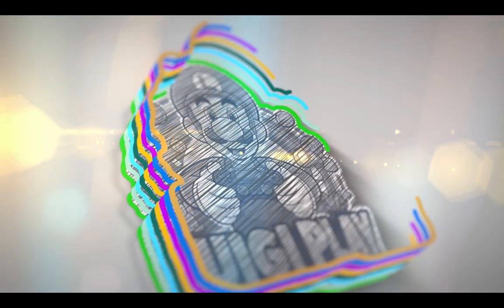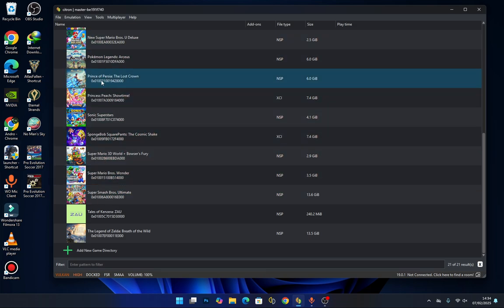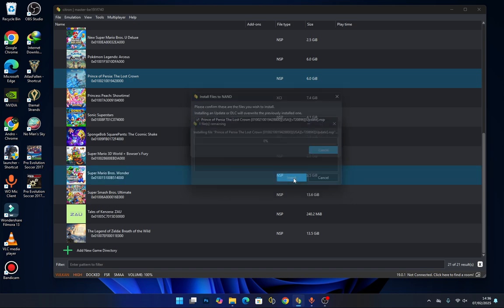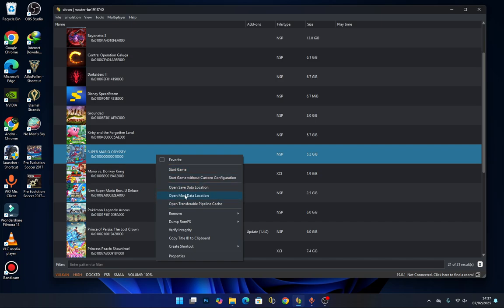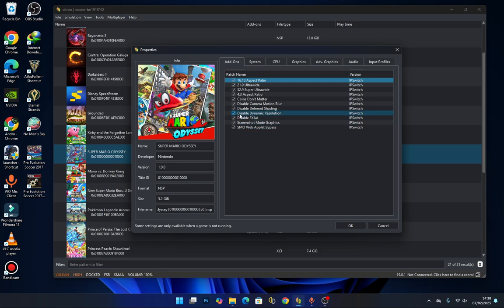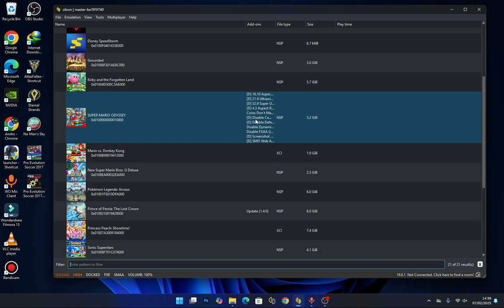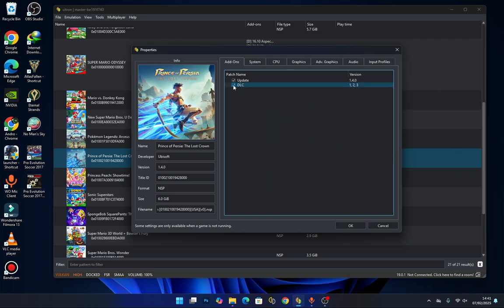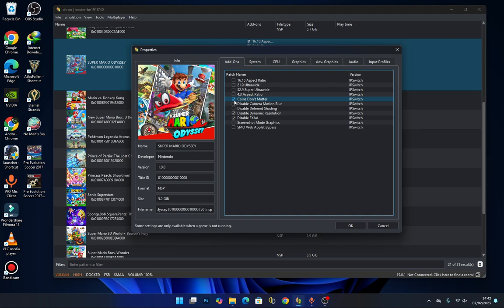Yuzu Based Emulators: How to Install Updates, DLC & Cheats on Any Yuzu-Based Emulator